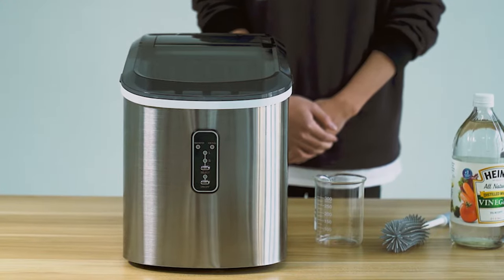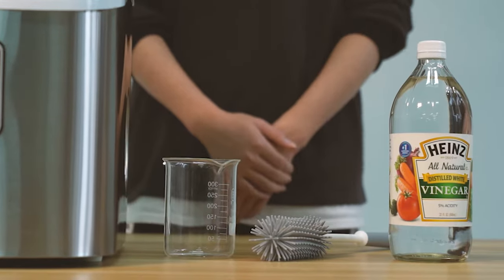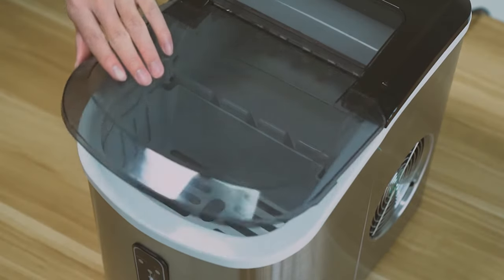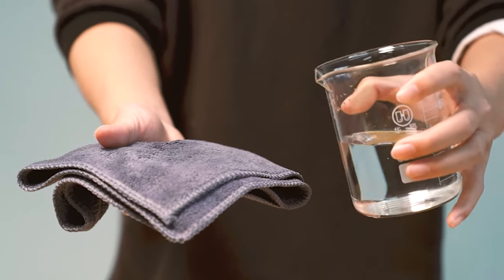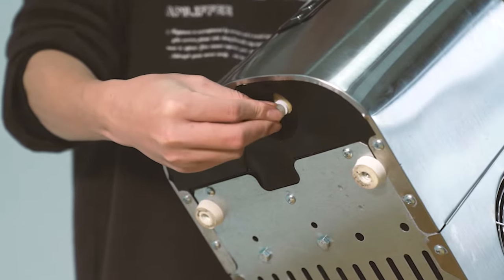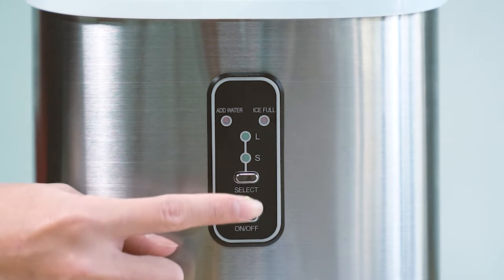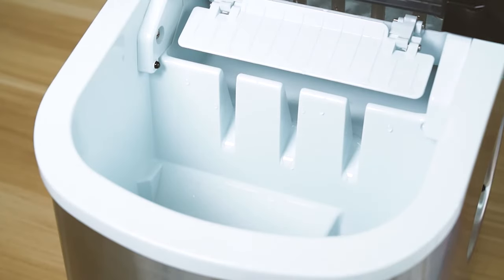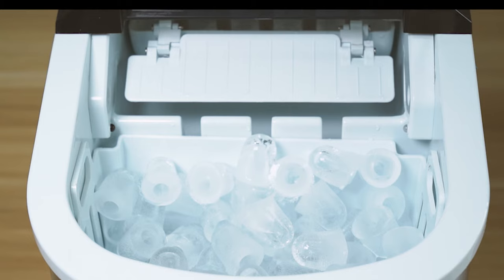How to Clean Euhomy Ice Maker Machine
"Hi Everyone, my name is Octavien, today we are going to show you how to clean Euhomy Ice Maker.
When you use an ice maker for quite a while,
it is recommended to clean the ice maker at least once in three days.
This is to ensure that every drop of ice you drink is clean and flesh."
We are going to use 1. Measuring cup 2. Soft brush 3. White vinegar 4. watering can 5. Soft washcloth
You can use any brand with good quality at your own choice."
First step: remove the electrical cord from the power supply.
"Second step: Remove water in the ice maker.
Bring ice maker close to water sink,
Find a water drain and release all the water inside the ice maker.

Notice: When you open the drain, the ice maker may be inclined, but you must put it back on horizontal
to completely drain water inside."
Step 3: Open the cover, remove the container and start to clean
"Step 4: Prepare a water+ vinegar solution, you can also use citron solution.
Vinegar 1:10 water solution is recommended to be used."
Now put the cleaning solution into
Trap cleaning cloth into the solution and start cleaning

For a very dirty place use only vinegar to clean the specific place.
For the parts that are very dirty, you can use vinegar only.
Parts that are very internal and not easy to access, use the pump and pump inside
Use this brush to clean inside, softly

"Now, after cleaning, you understand that the ice maker is full of vinegar and cleaning solution.
To cleanse we are going to put water, close the cover plug the machine. and make ice twice to ensure the cleanness of the future ice production."

Again use the clean water to make the ice for the second time

"1. When you don't use the ice maker for a long time, remove all the water, and close it.
2. Clean ice maker every 3 to 7 days
3. Every time you want to make ice, use clean water for drinking( mineral water)
4. Be careful every time you clean the ice maker, do not let water enter electricity places.
5. While moving ice maker and placing handle it safely, without shock."